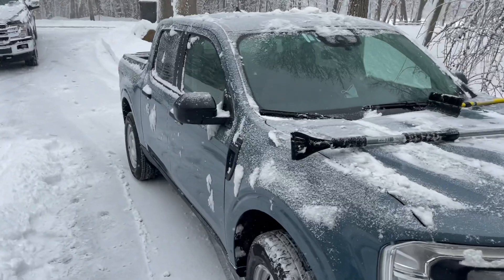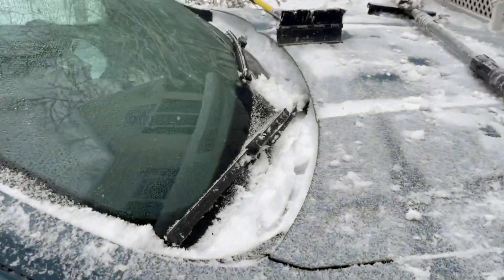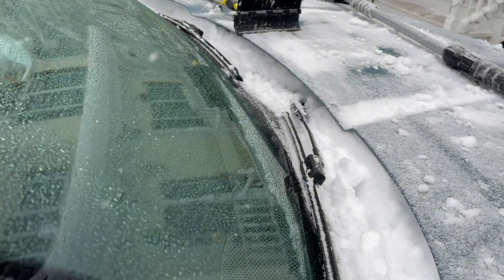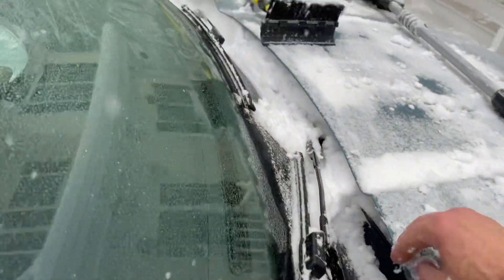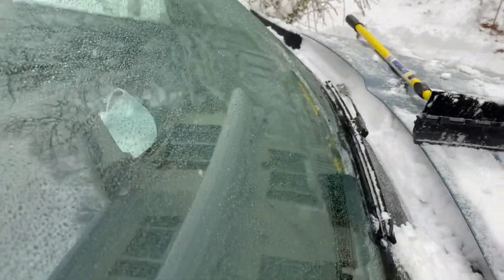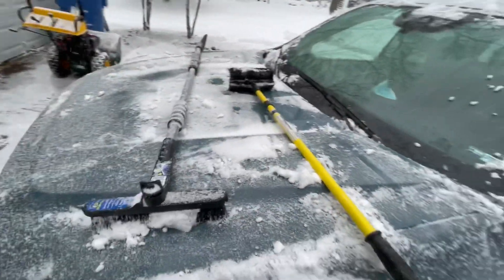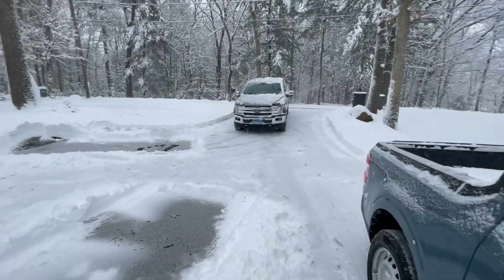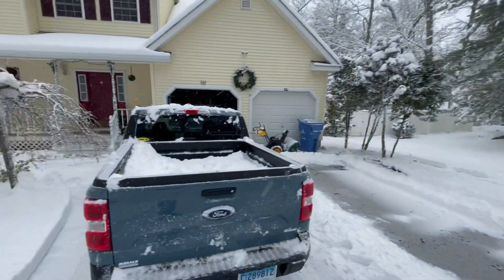Ford Maverick Engineering Fail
I was￼ cleaning the snow off my Maverick this morning and noticed some questionable engineering designs pertaining to the windshield wipers. Let me know if there is a way to fix this. On page 90-91 of the manual that talks about the wipers there are no directions as to how to raise the wipers in service mode or any other method to do this.